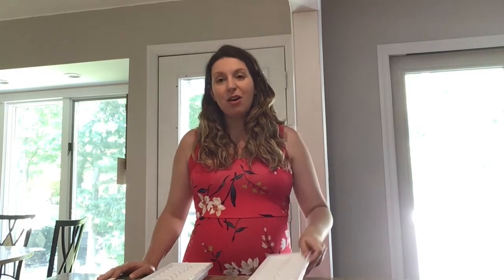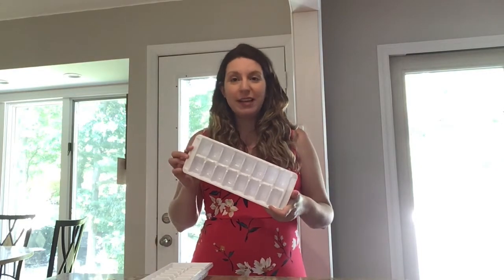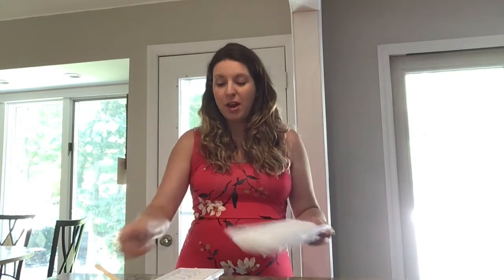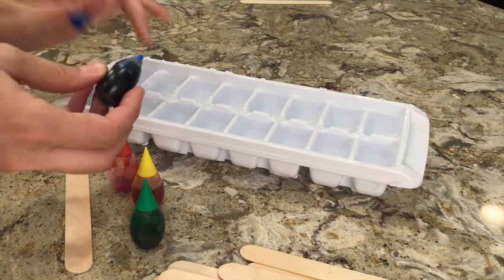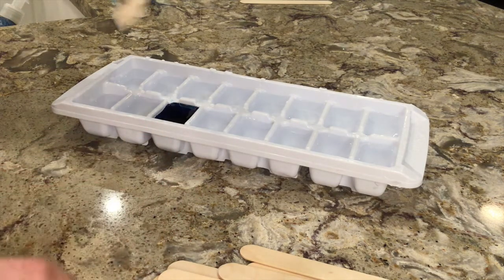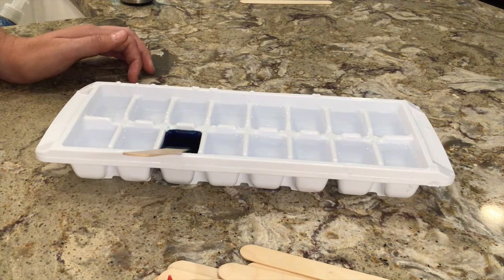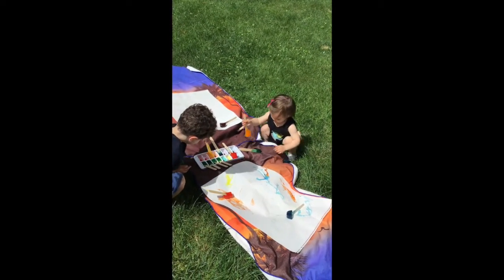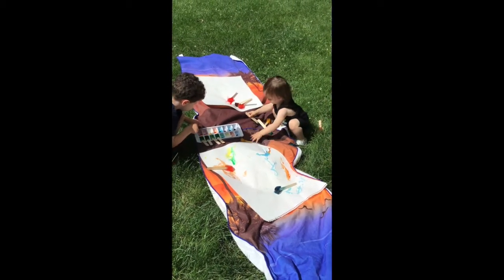Painting with Ice Cubes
Learn how to make a neat activity sure to have the little ones playing outdoors for hours! Ms. Lauren is teaching us how to make paint using ice cubes and food coloring.